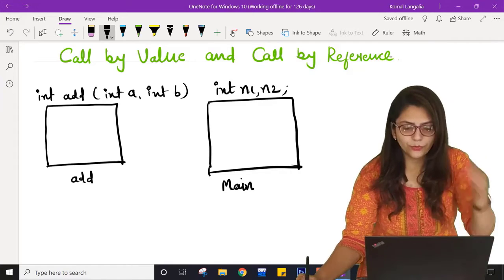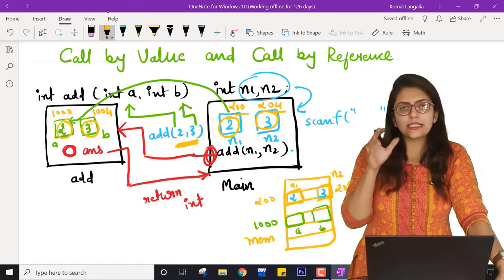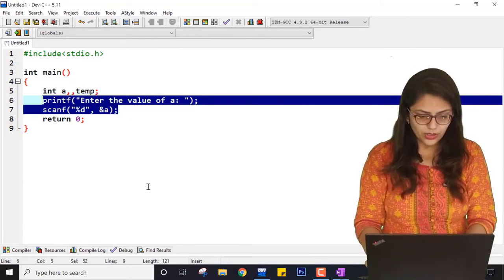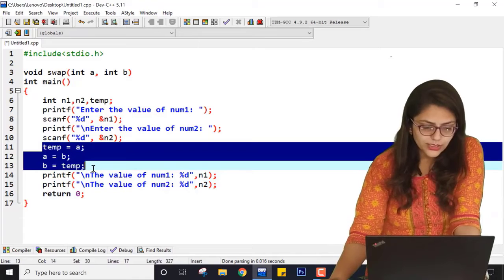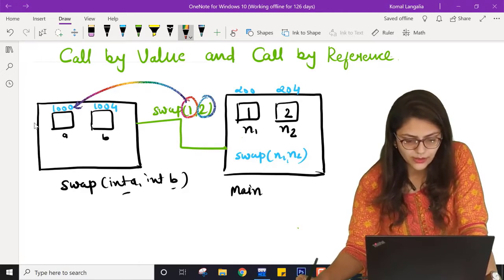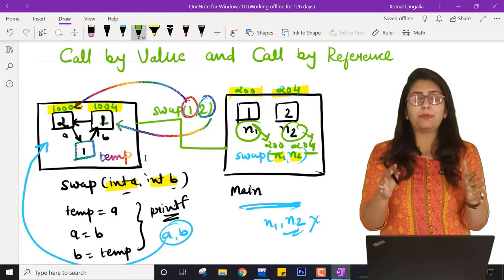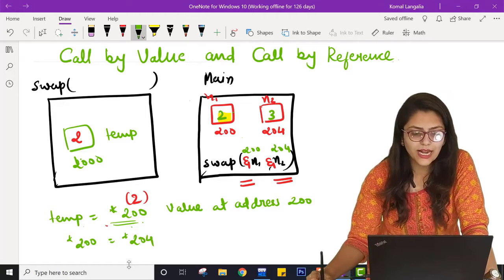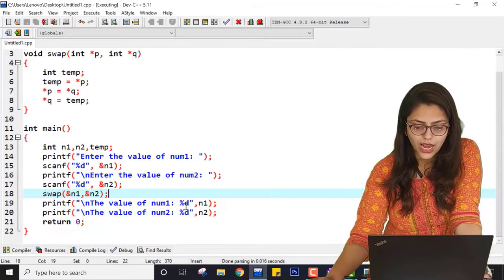Lec-82_Call by value vs Call by reference | Computer Programming using C| FY Engineering